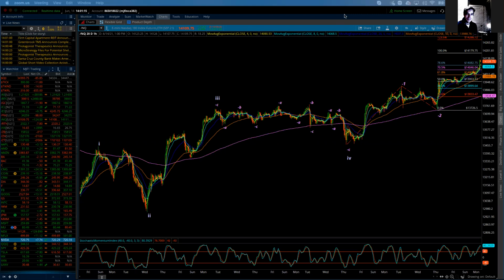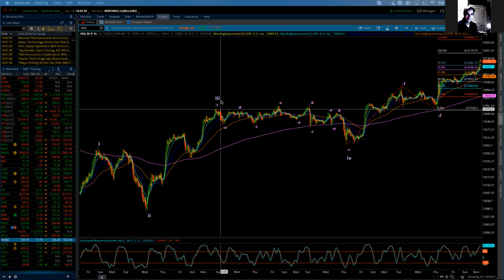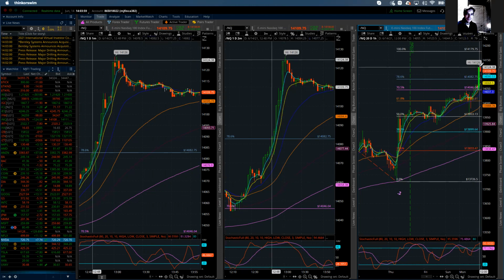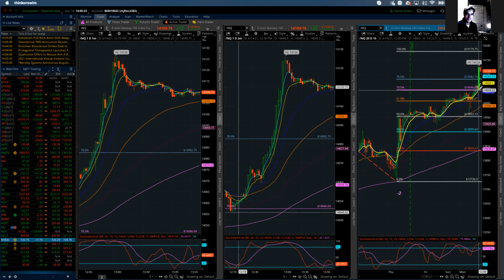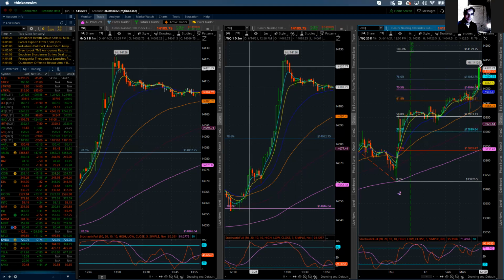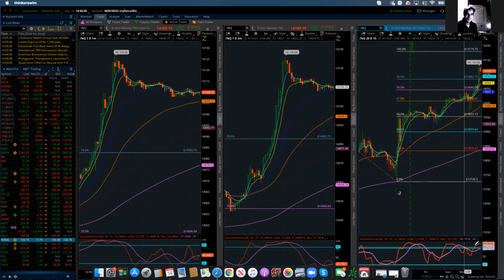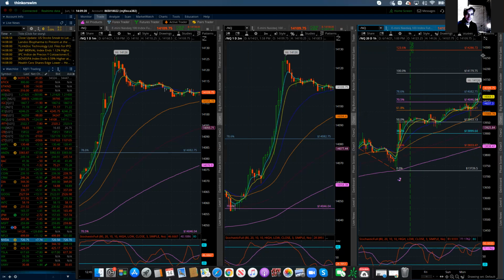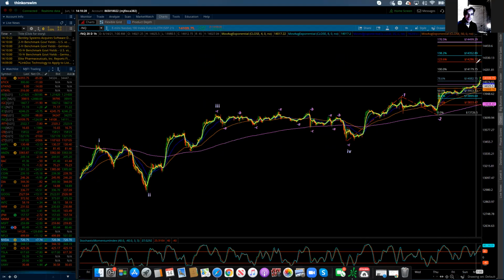Elliott Wave Update - NQ - June 14, 2021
Monday's trade was for the better part of the session "user friendly," by staying with my current analysis and following thru on reaching new all time highs.  The Elliott count remains the same but the degree levels have dropped to sub sub minute. I am still counting 5 wave sequences up with 3 wave sequences being corrective. Each new high though,  brings from the sub sub minute to the minute to minor to intermediate to primary degrees to their respective completion points.  This is where I get more granular because as we move higher into uncharted territory the more dependent I become on the Fibonacci extensions and the Elliott/Fibonacci intra-wave relationships.  The building block nature of Elliott Wave and the combination of Fibonacci levels has produced several key "intra-wave" relationships that begin to shine in "uncharted territories." My expectations remain for the market to ultimately get closer to 14200 before sub sub minute wave 3 is complete. This suggests that we have a small series of "4th and 5th" waves to complete before pulling back in a larger correction. So, downside should likely remain "shallow" until stronger resistance at 14180. Ultimately though, I am giving a higher probability of the NQ "popping" above 14200 to test the oxygen level!